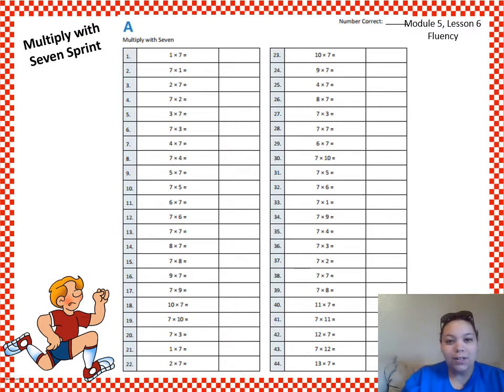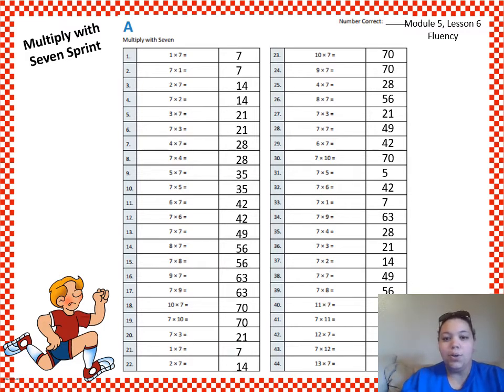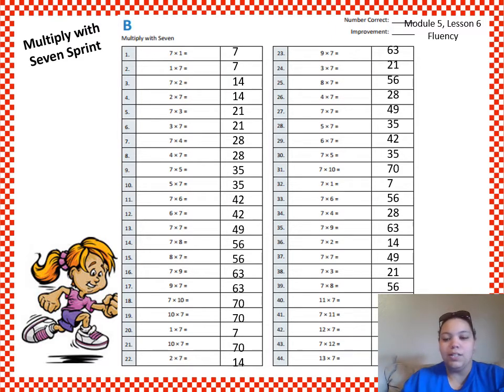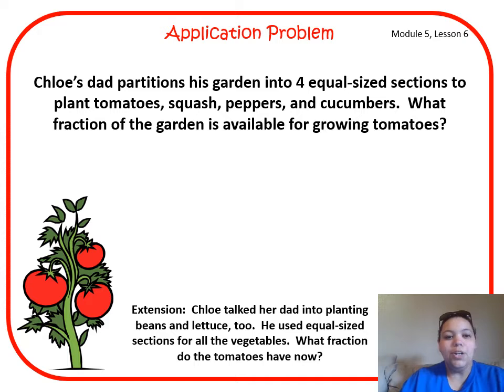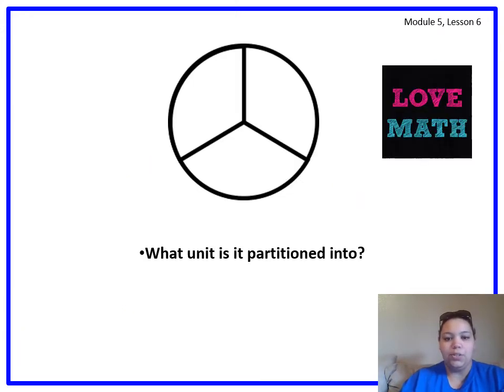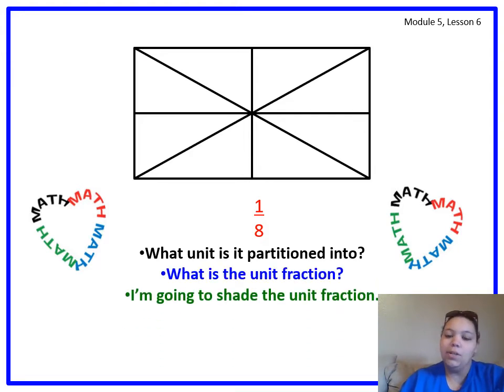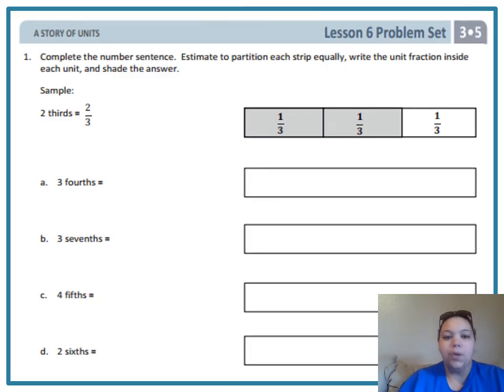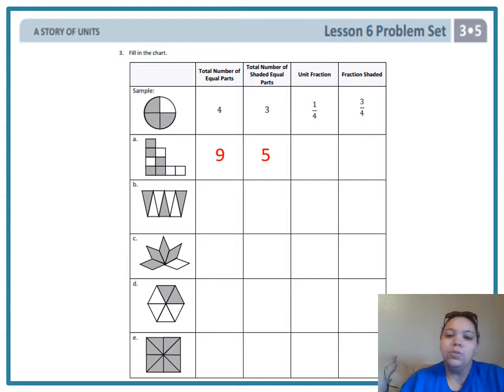3rd Grade Math - Module 5 Lesson 6